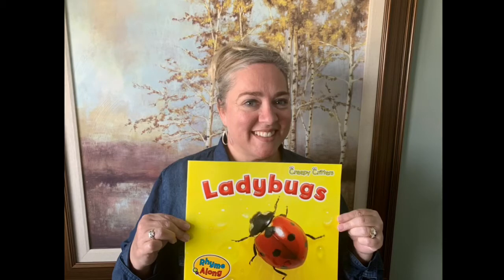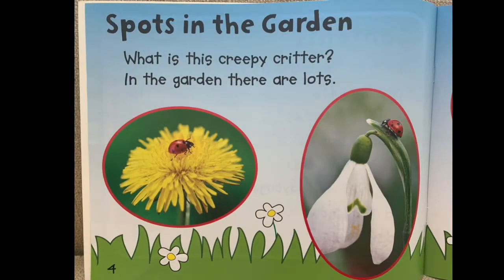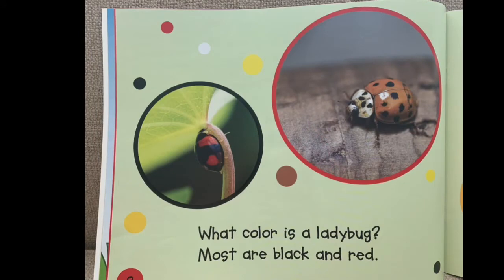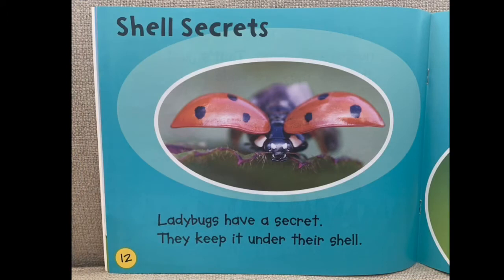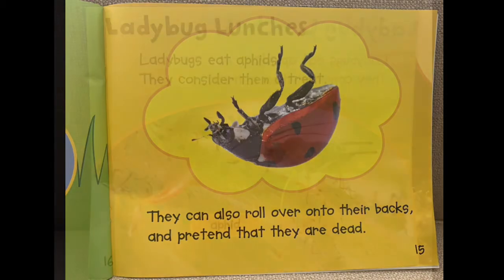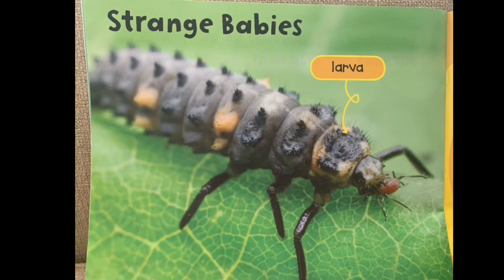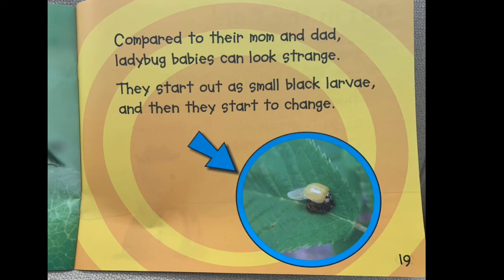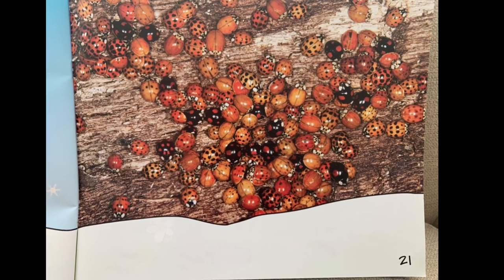Ladybugs-Nonfiction by Sian Smith